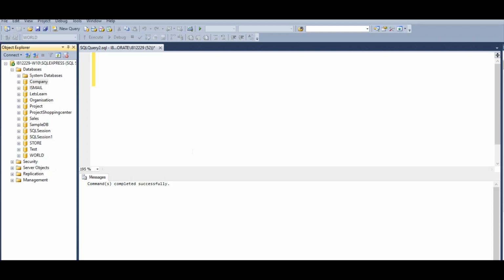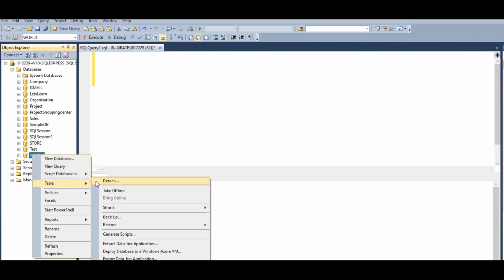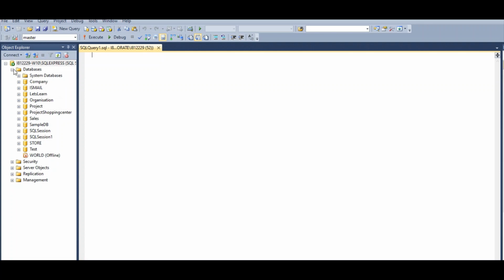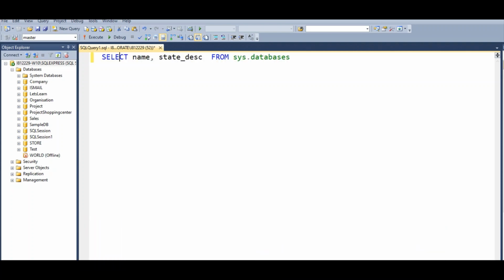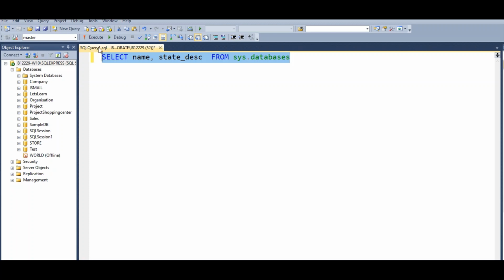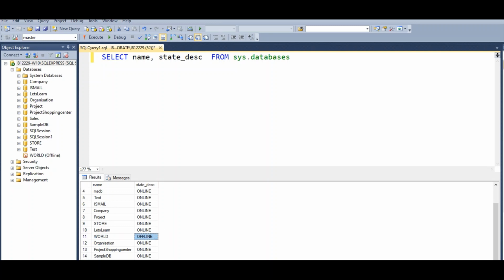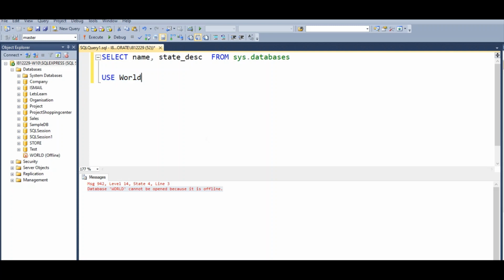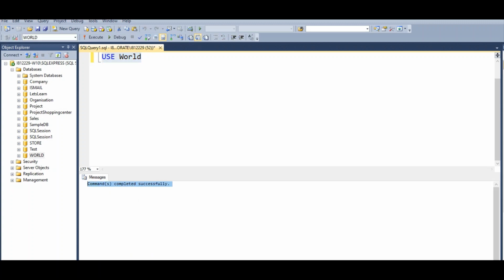How to check your Database state in SQL?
This is a quick video which explains how you can check if your SQL Database is Offline using a simple query. This question is often asked in the interview and the query will surely help the candidates with the concept of Database Availability in SQL.

Don't forget to press the 🔔 icon to never miss an update!